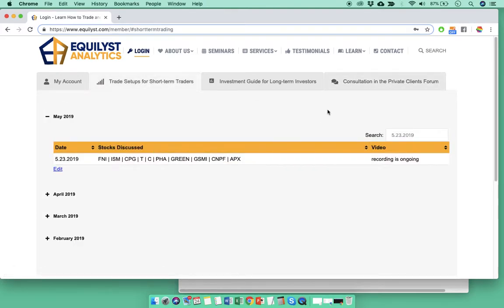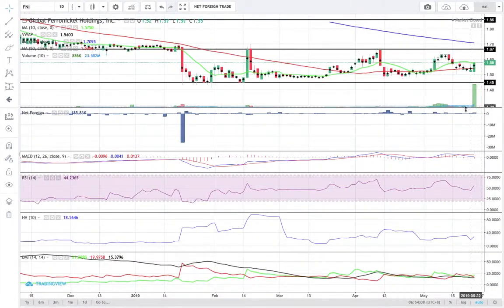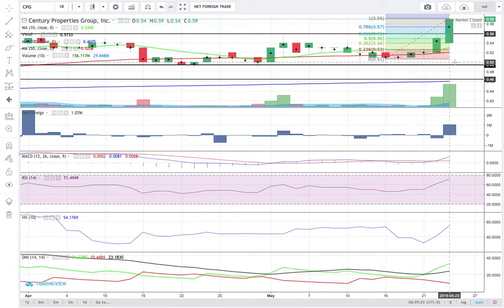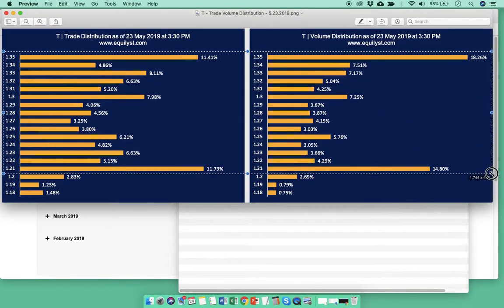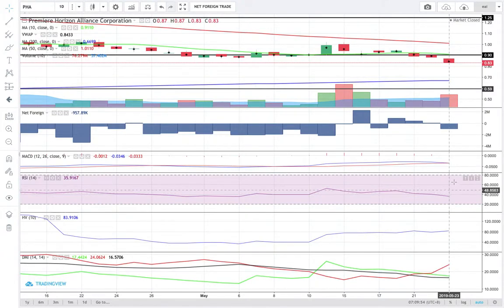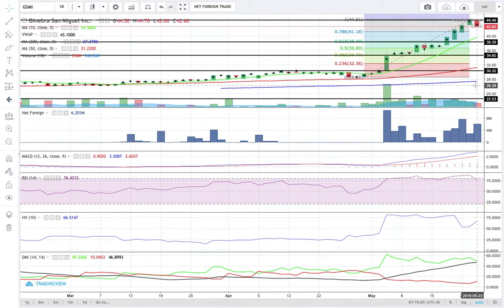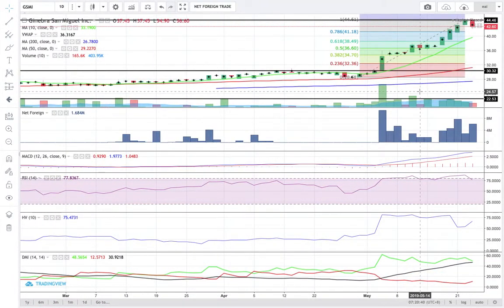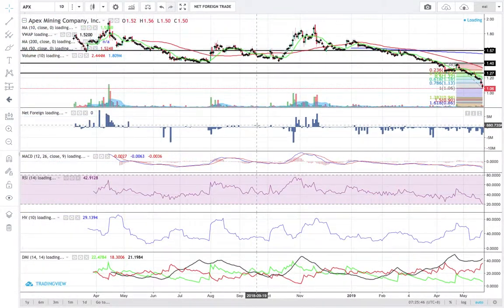Top 5 Gainers and Top 5 Losers Analysis - May 23, 2019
FNI | ISM | CPG | T | C | PHA | GREEN | GSMI | CNPF | APX